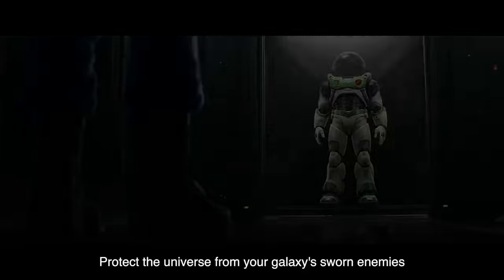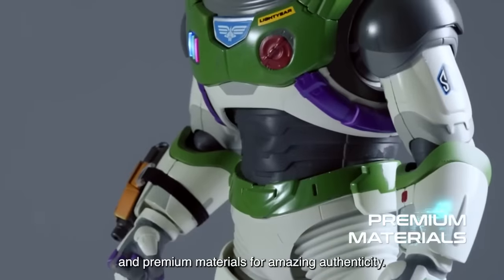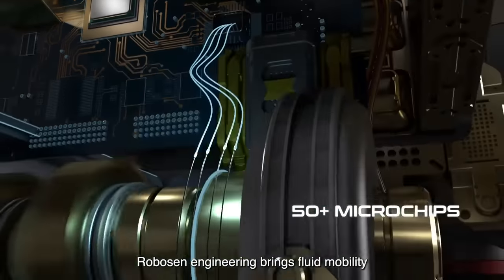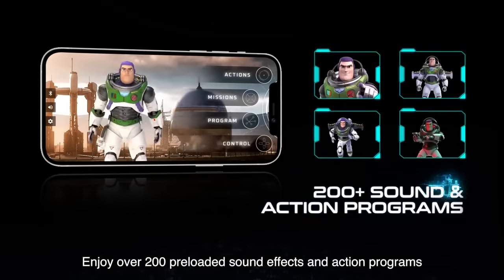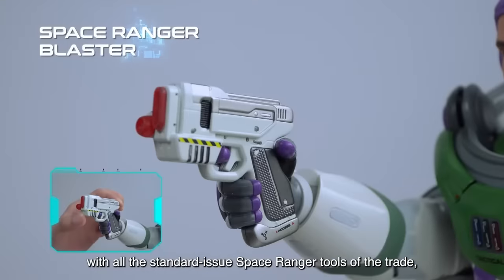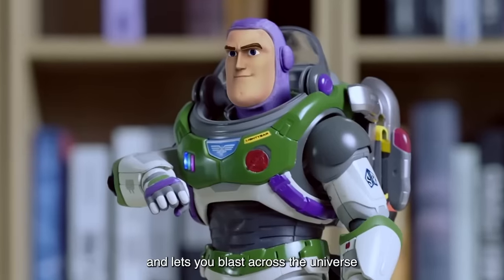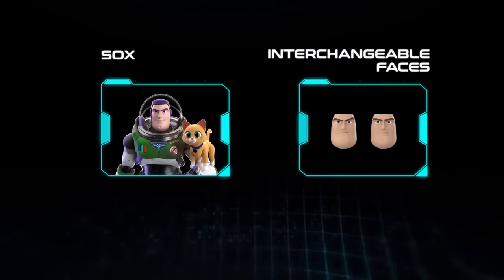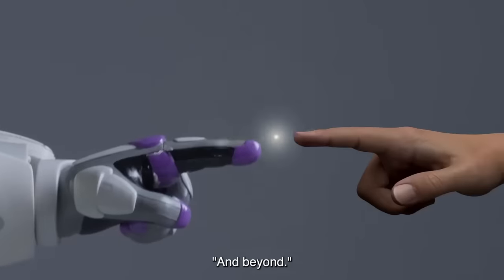Robosen's Robot Buzz Lightyear - Official Trailer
Here's a look at robot Buzz Lightyear, the living collectible by Robosen. Watch the trailer for details of the features of the licensed Disney/Pixar Robot Buzz Lightyear programmable and interactive collectible, including 200+ sounds and action programs, interchangeable hands, and more. The collectible uses Robosen's intelligent conversation system to enable speech recognition and responses. is powered by 50+ microchips and 23 high-precision Servo motors.